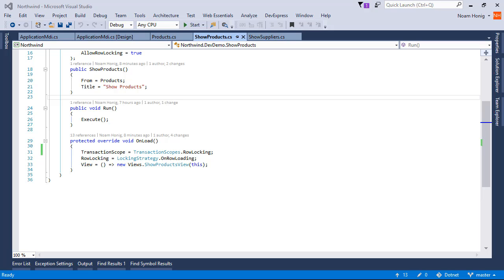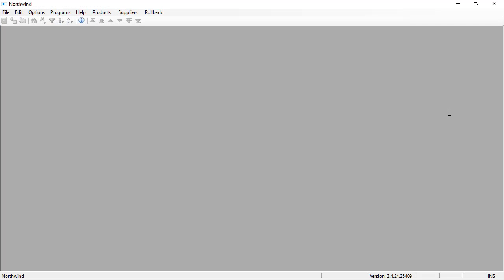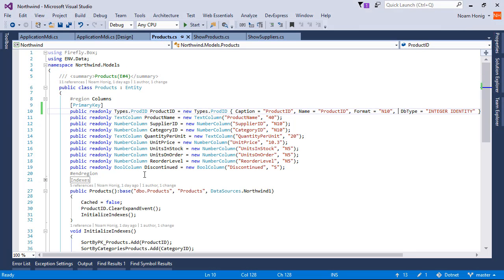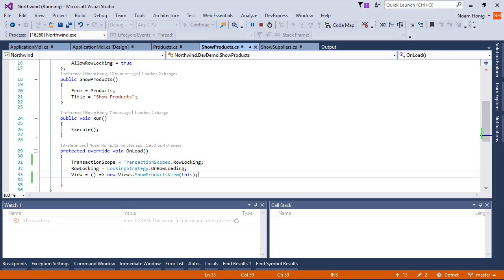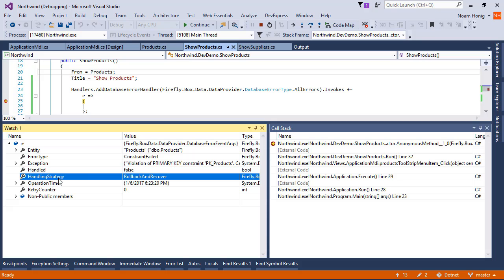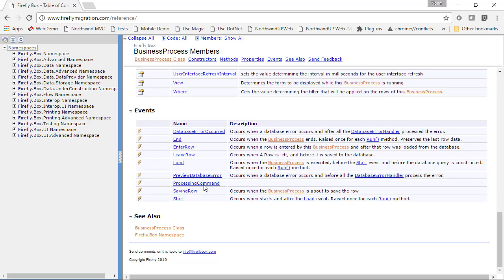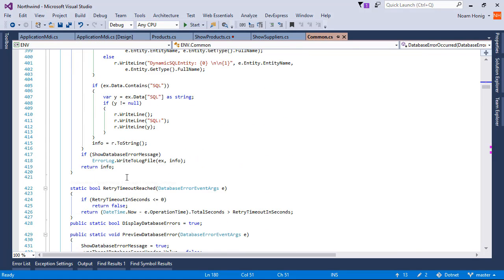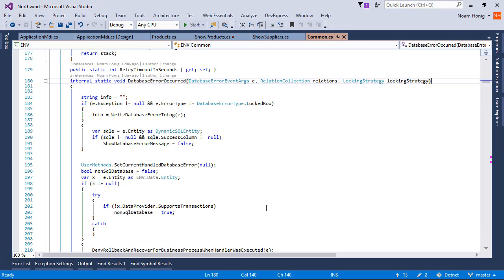Database Error Handling with Transaction Stack and Scope